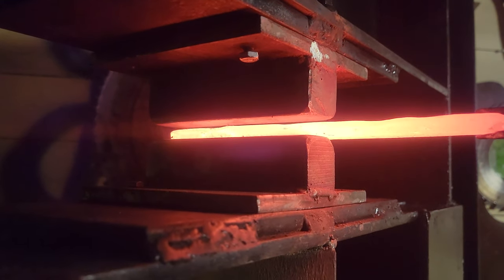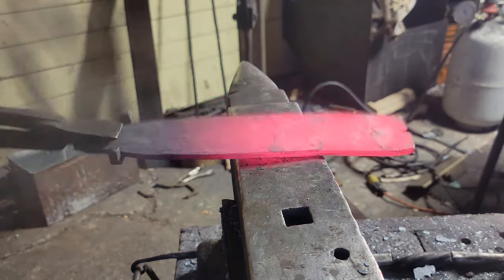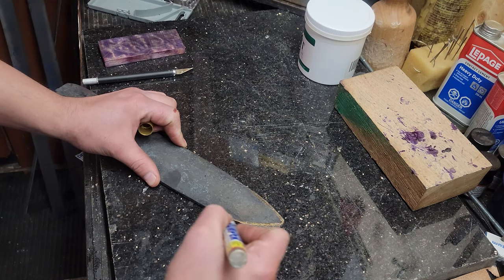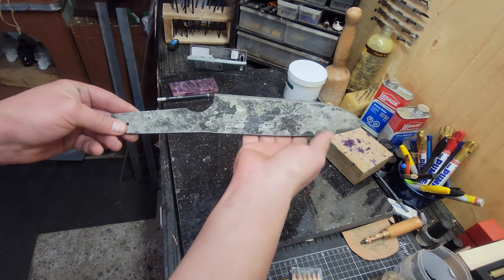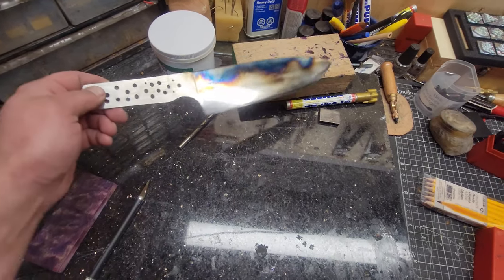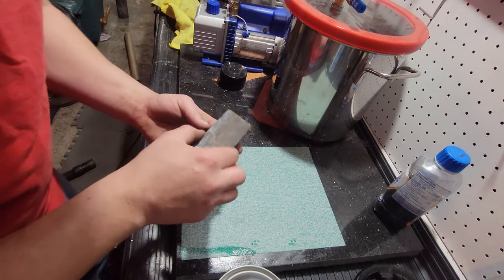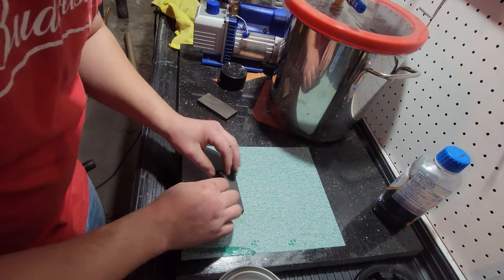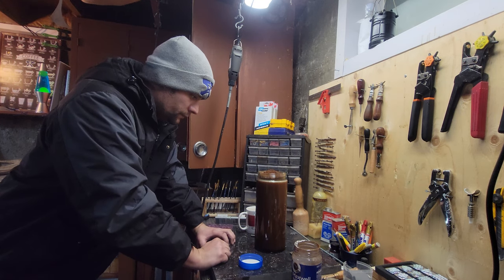Bladesmithing - Mosaic Damascus Chefs knife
Made from 1095 and 15N20 for the blade and Indian ebony and fossilized mammoth ivory.
Gorgeous Mosaic Explosion/Star Damascus.

Mailing : cg smithing
Blairmore
Alberta
Canada
T0K 0E0